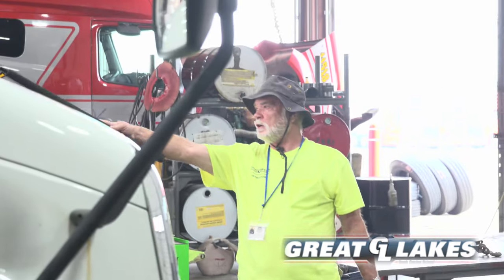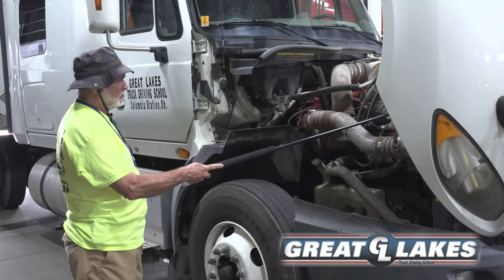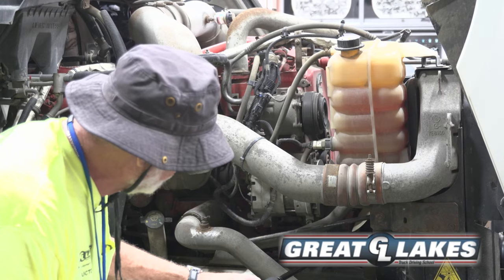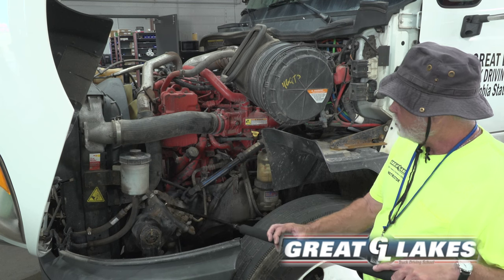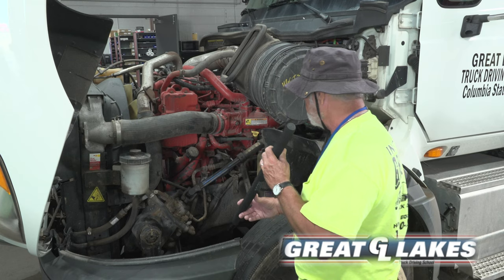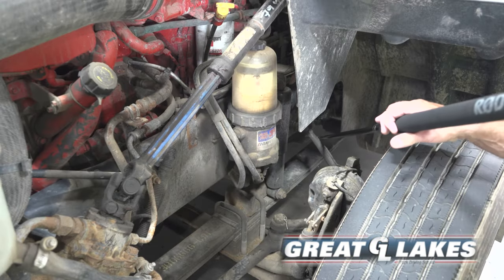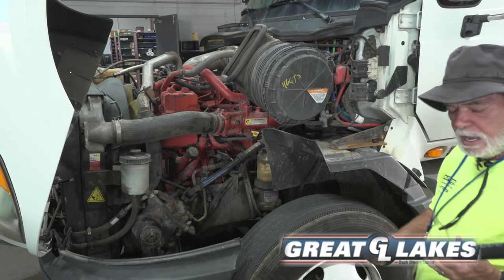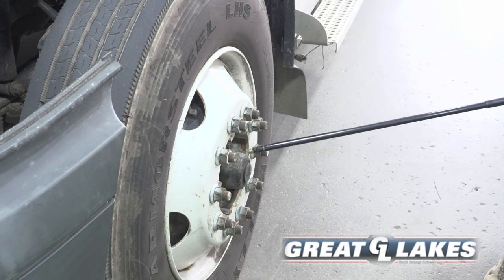Pre-Trip Spotlight: Class A Front of the Truck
Front of the class A trucks preitrip